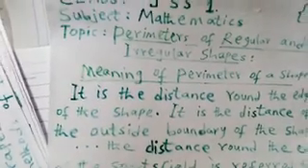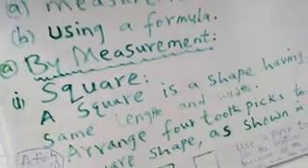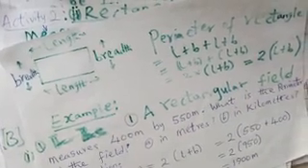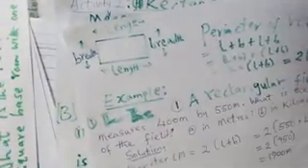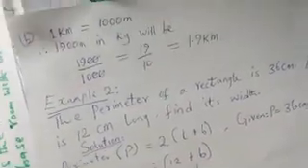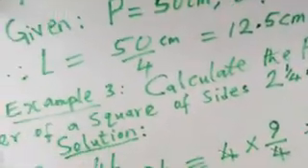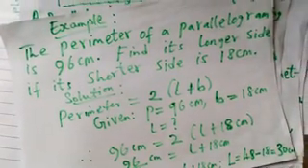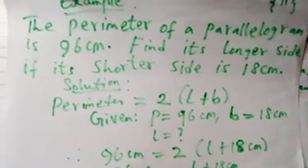JSS1 Maths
Perimeter of plane shapes.